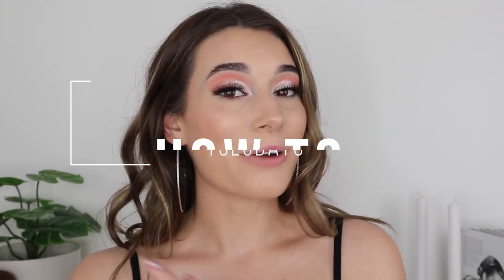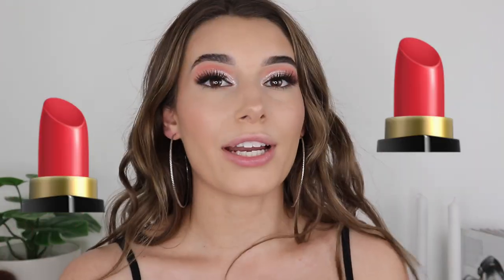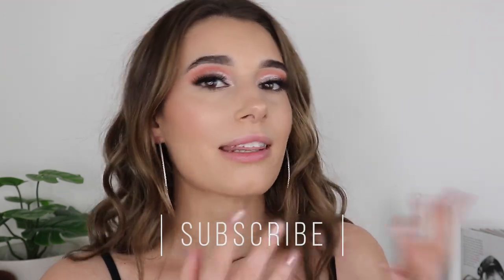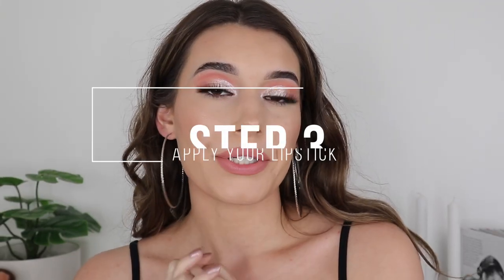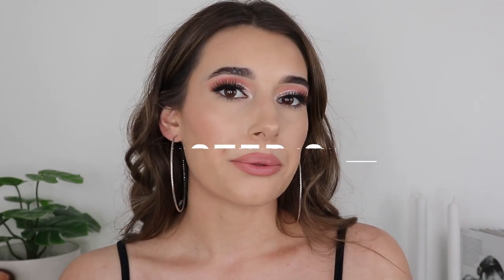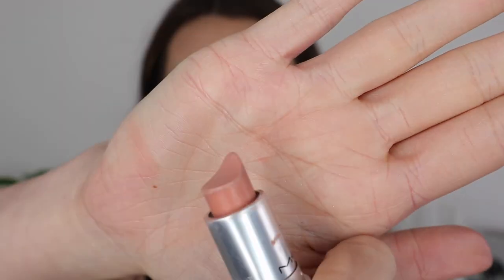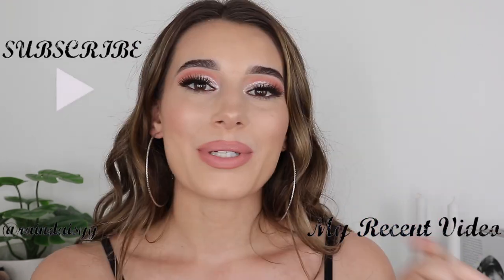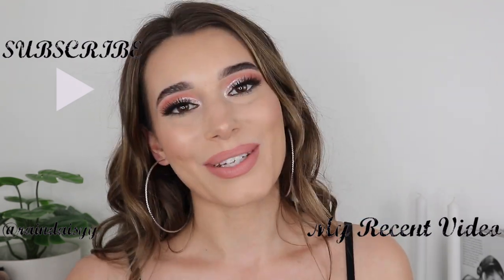How To: Apply Lipstick Perfectly | How To Tuesdays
Products Used/Mentioned:

-Essence In The Nude Lipliner
-Too Faced Doll Face Lipstick